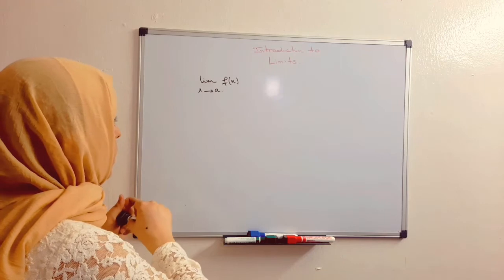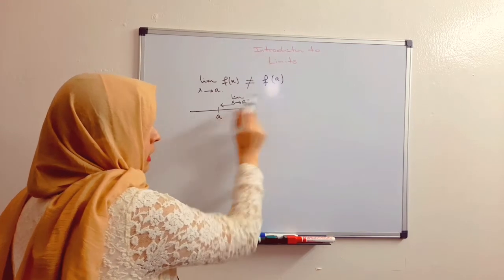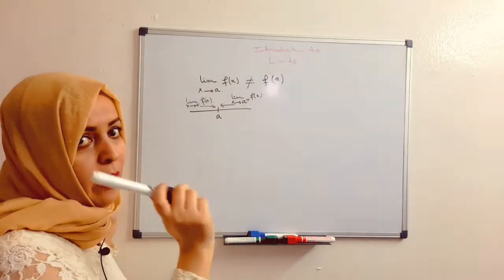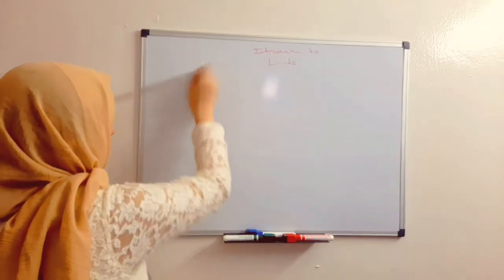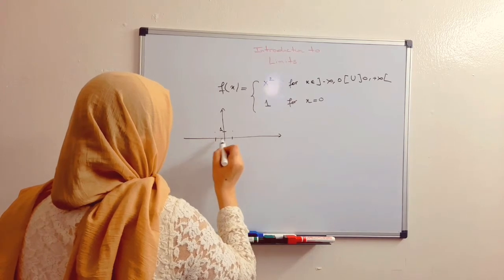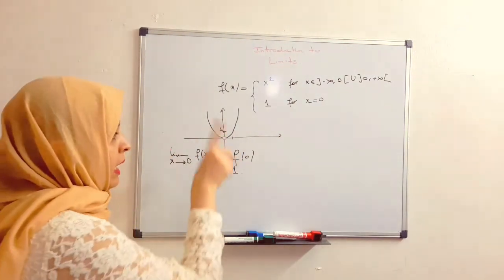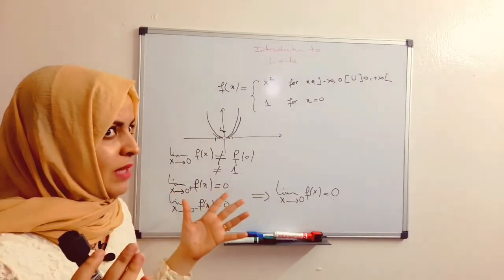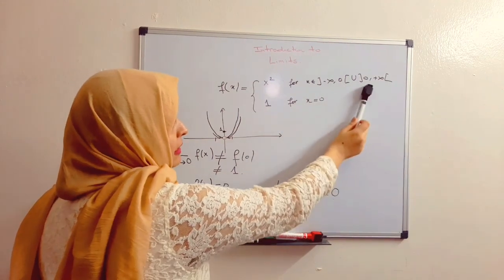Introduction To Limits | The Meaning Of Limits | The Difference Between The Limit and Image